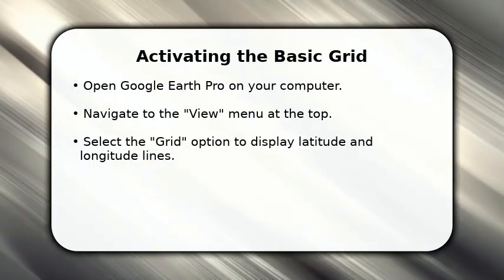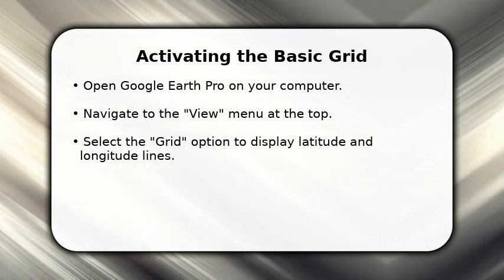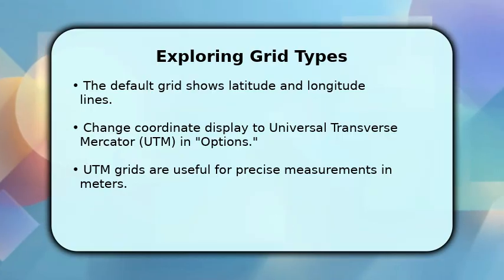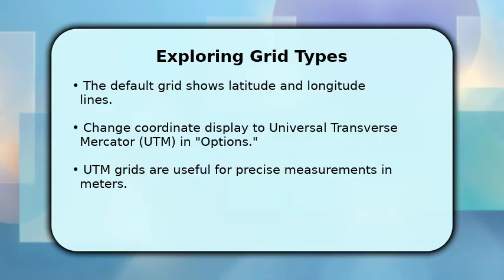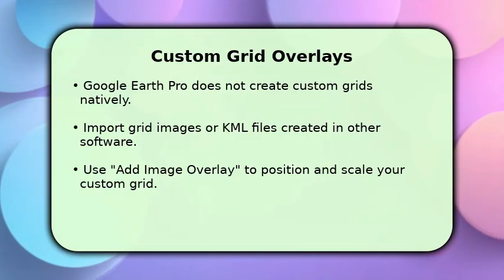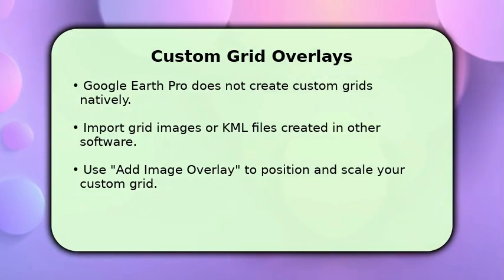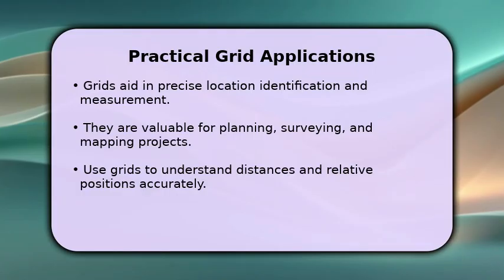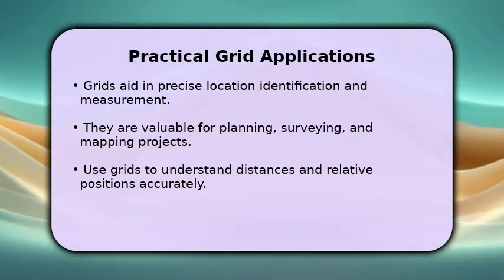How To Make Grid In Google Earth - Full Guide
▸ (x) In this comprehensive guide, we'll walk you through the step-by-step process of creating a grid in Google Earth. Whether you're a student, researcher, or simply someone who wants to visualize data on a map, this video will show you how to create a custom grid that suits your needs. From setting up the grid's origin and scale to adding labels and annotations, we'll cover everything you need to know.

google earth tutorial, how to make a grid in google earth, google earth grid creation, customizing google earth maps, data visualization with google earth, google earth for education, map making with google earth, grid system in google earth, google earth tips and tricks, geographic information systems